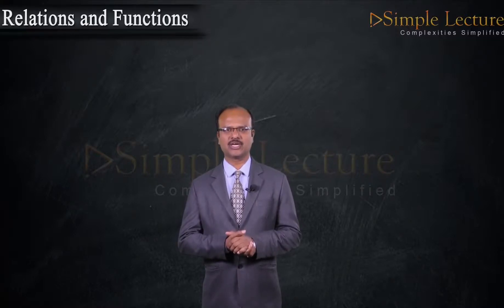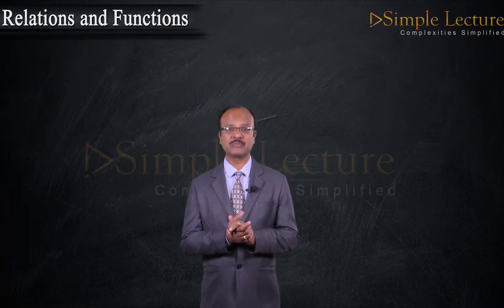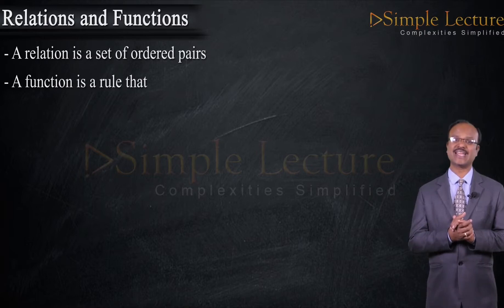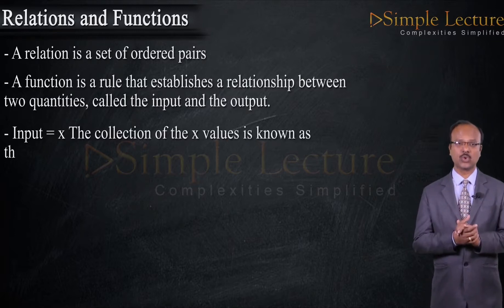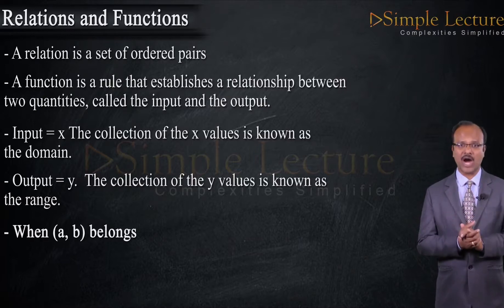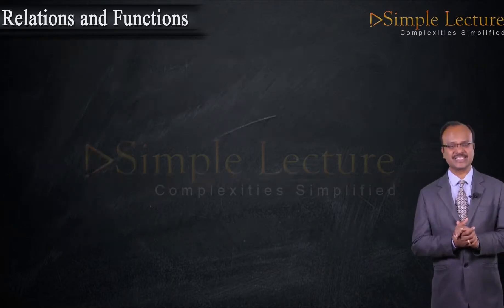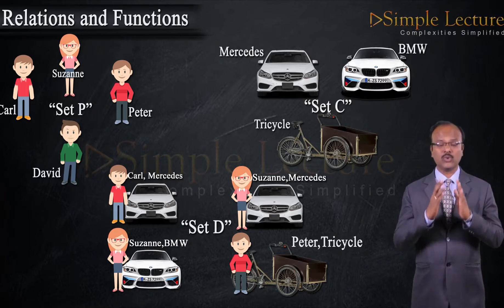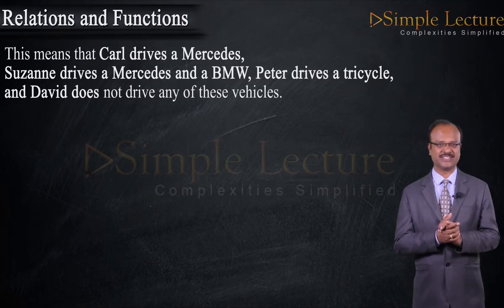2nd PUC / CBSE 12th Chapter 1 Relations and Functions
Learn maths at comfort of your home with simplelecture.com
CBSE Maths Chapter 1 Relations and Functions
2nd PUC Karnataka board Maths Chapter 1 Relations and Functions